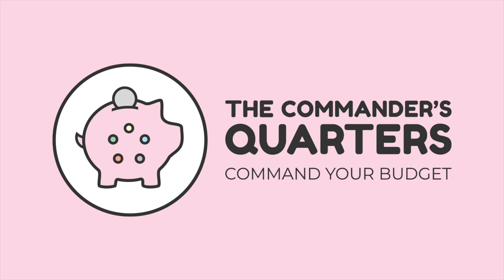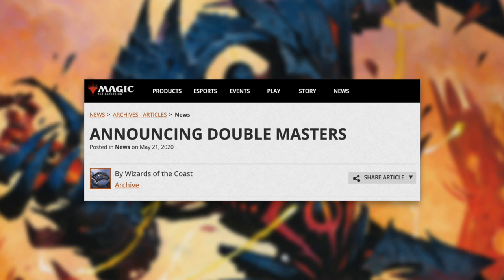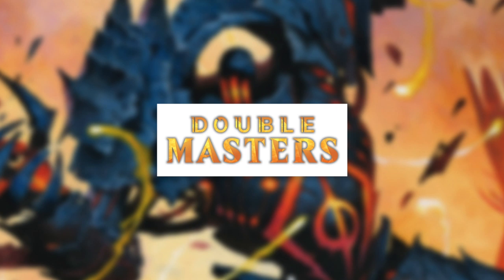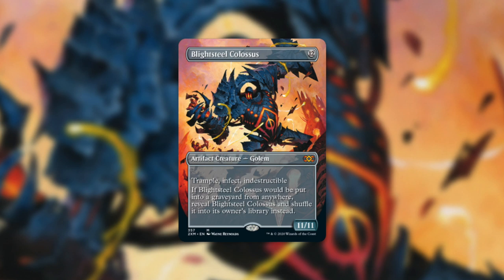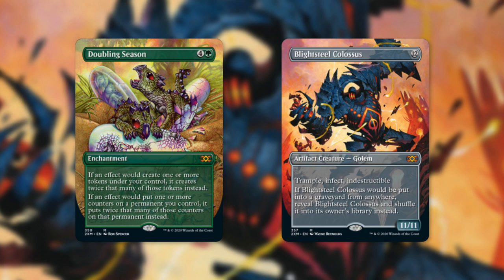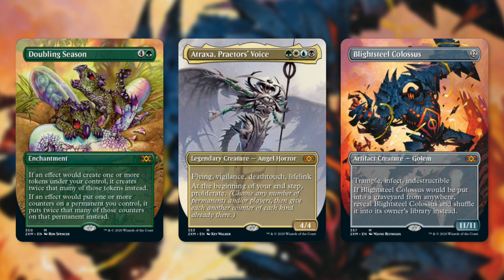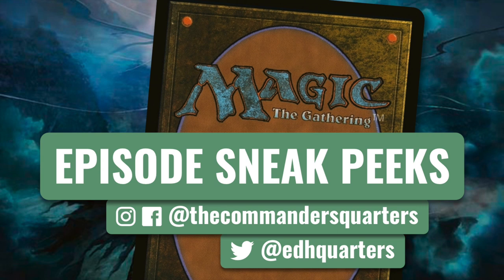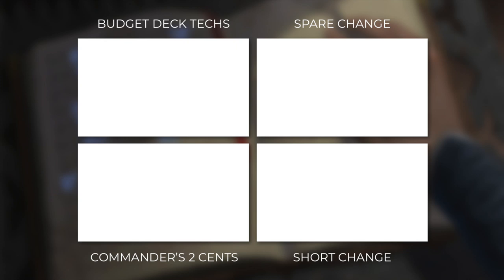Double Masters Announcement | EDH | Valuable Commander Reprints | Magic the Gathering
Command your budget! The Commander’s Quarters is your source for everything budget Commander! Today Mitch talks about Wizard's announcement for the upcoming Double Masters set!